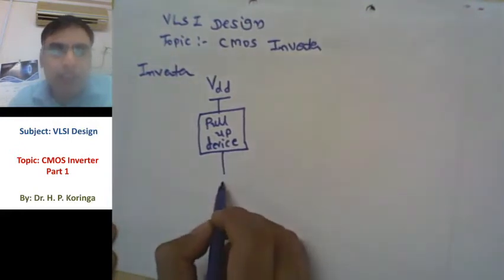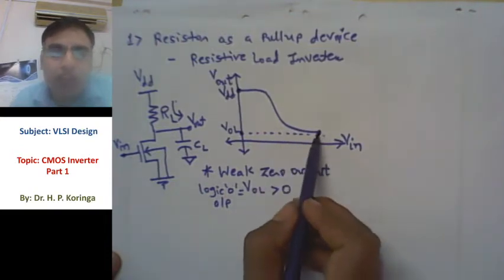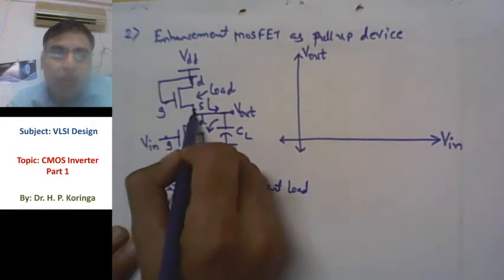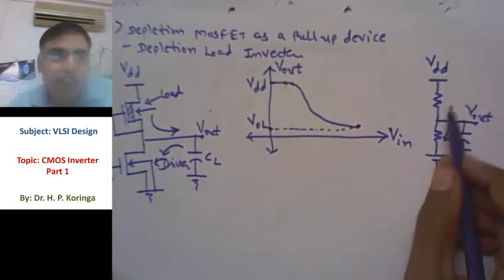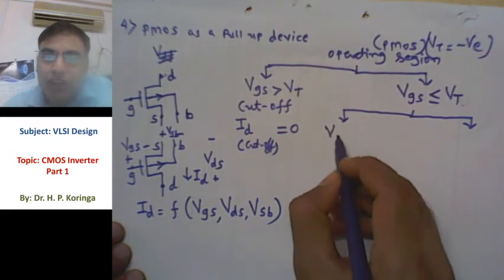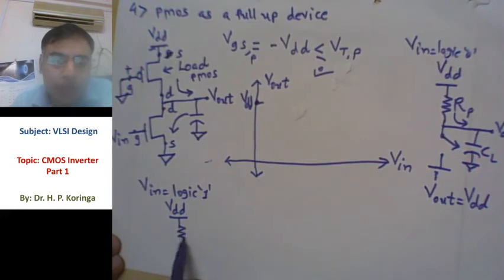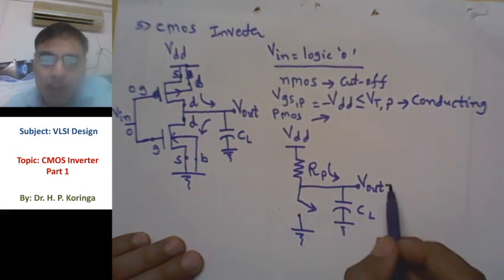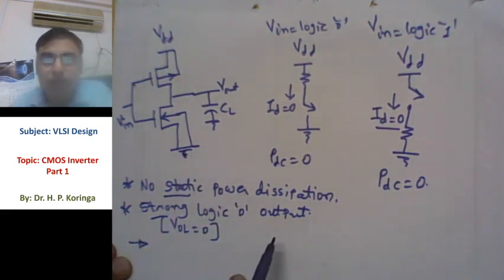CMOS Inverter part 1 | Resistive, Enhancement MOSFET, Depletion MOSFET and PMOS pull-up inverters.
- Resistive Pull-up Inverter
- Enhancement MOSFET Pull-up Inverter
- Depletion MOSFET Pull-up Inverter
-  PMOS Pull-up Inverter
- CMOS Inverter